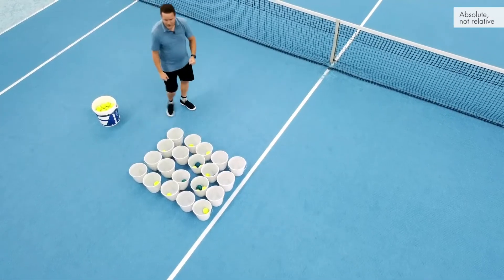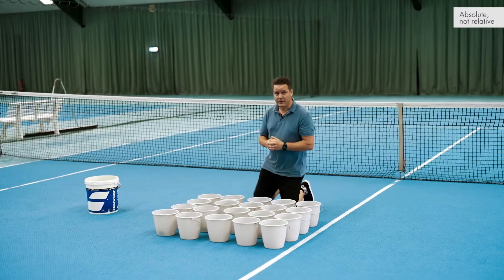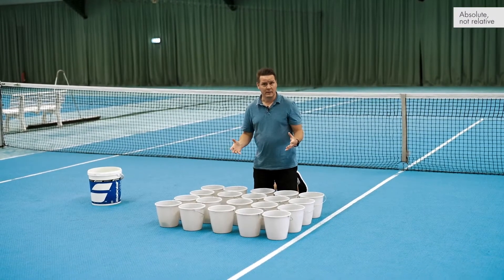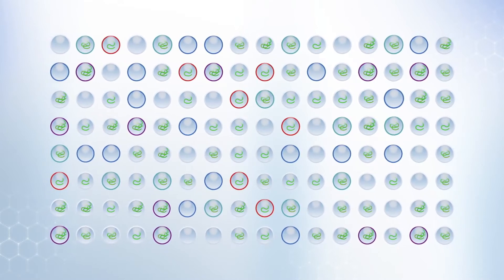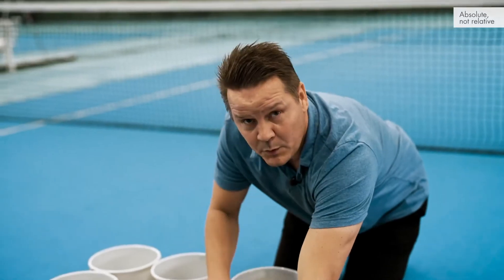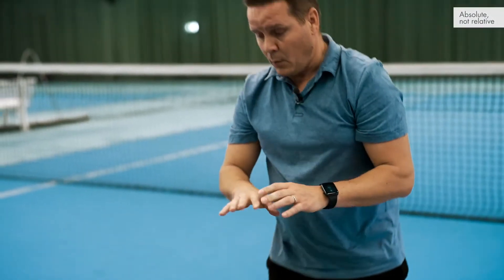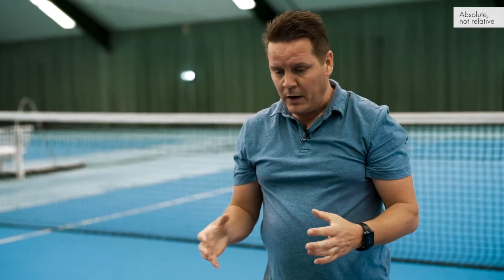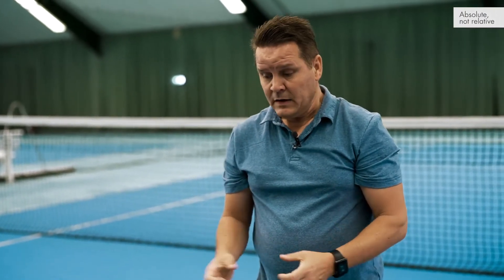Statistics of absolute quantification – Absolute, not relative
How to apply the Poisson statistics to absolute quantification by digital PCR? Our expert thoroughly explains the statistics using tennis balls. Find out in this video.

In digital PCR assays, partitioning statistics are used to determine sample concentrations and absolute copies of the target molecule. The average number of targets per partition depends on the sample concentration and the number of partitions. The Poisson distribution governs the probability that a partition will contain a certain number of copies of the target. In this video, we walk you through the mathematical computation of the Poisson law for a digital PCR experiment using tennis balls and buckets.
The video also explains the rule of three and LOD.